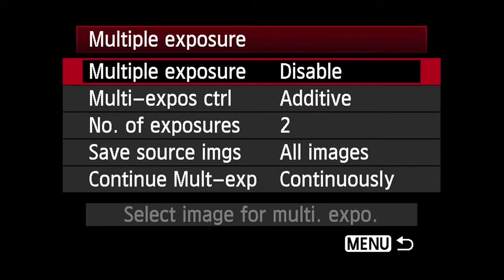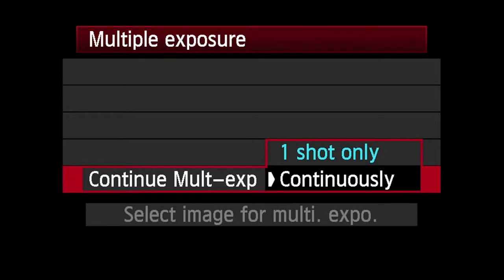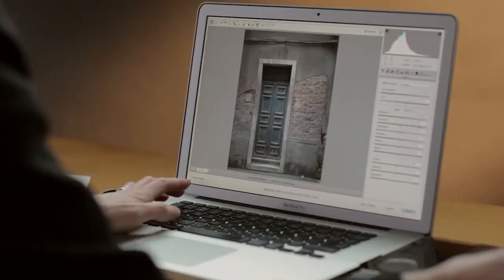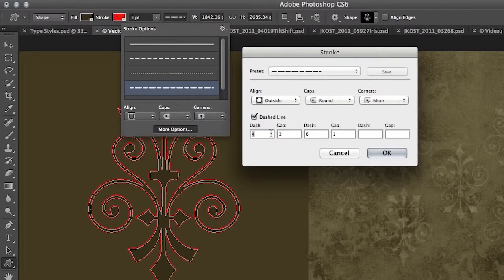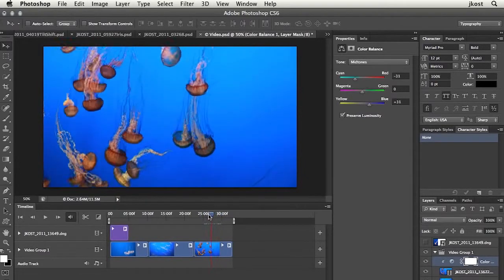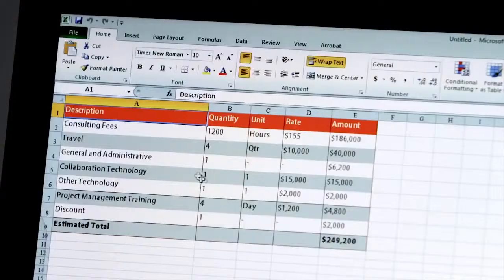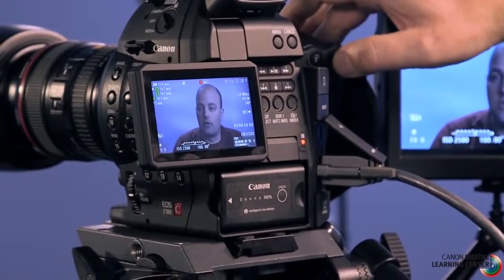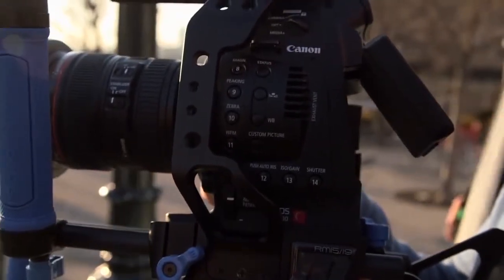Digi Tech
Digital Technology